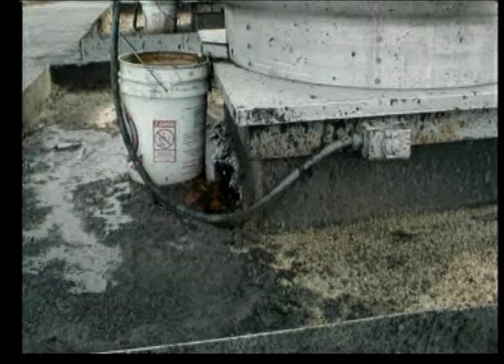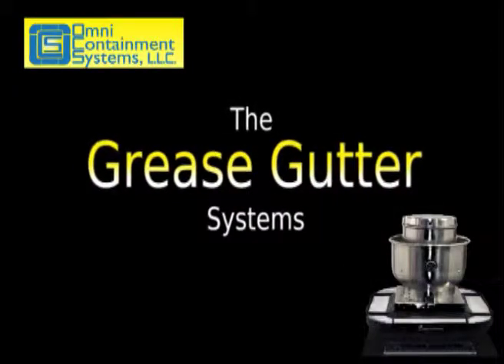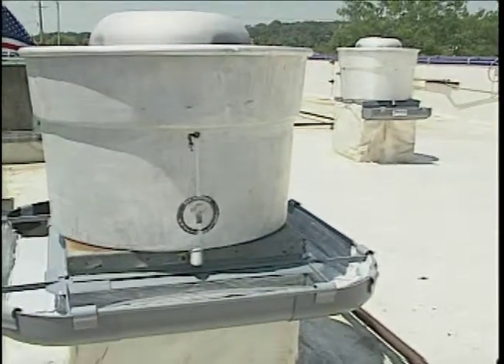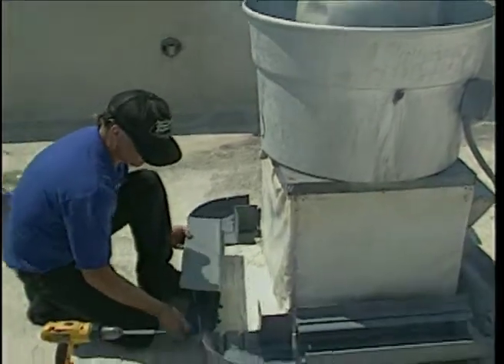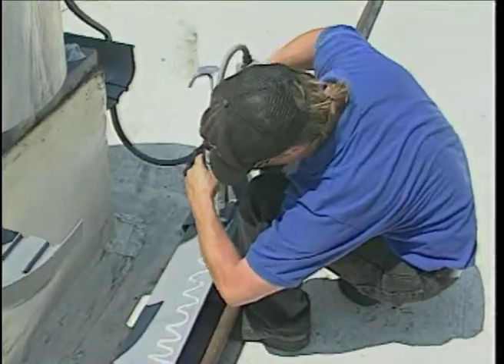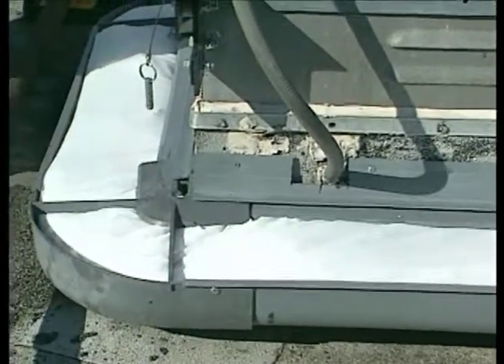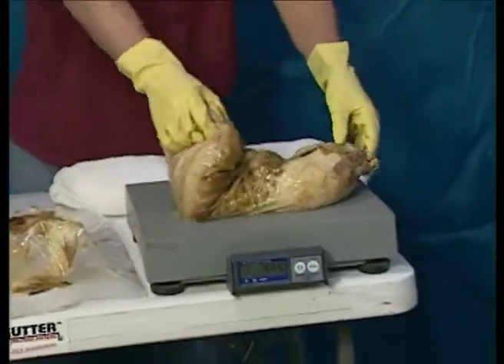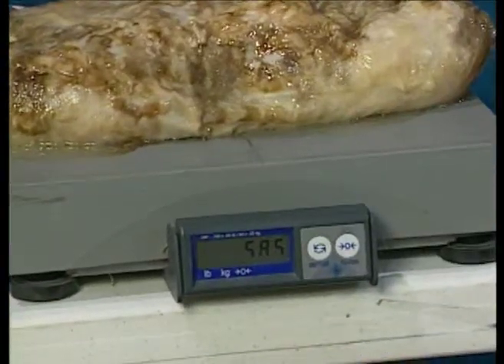Omni Containment Grease Gutter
Rooftop Grease Containment